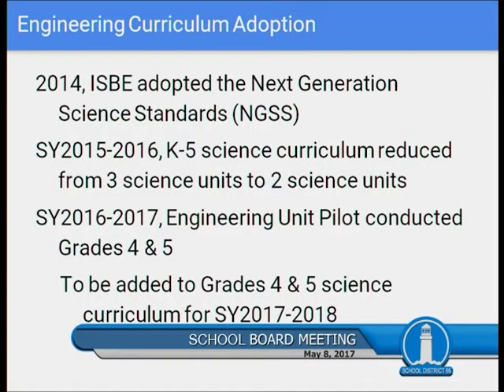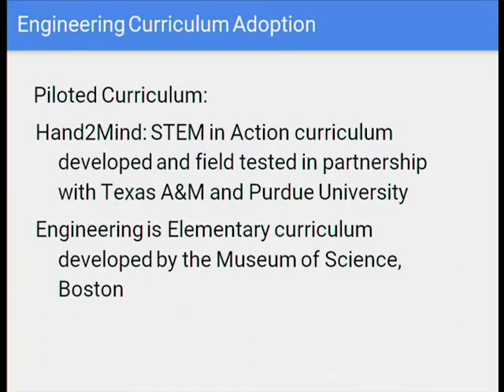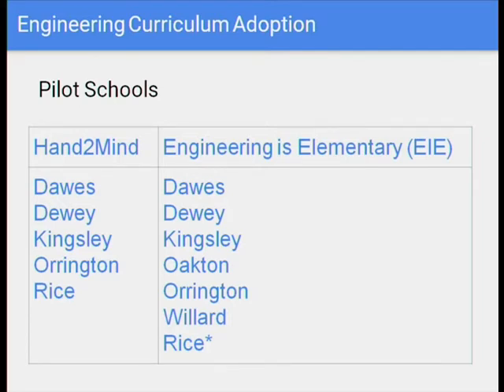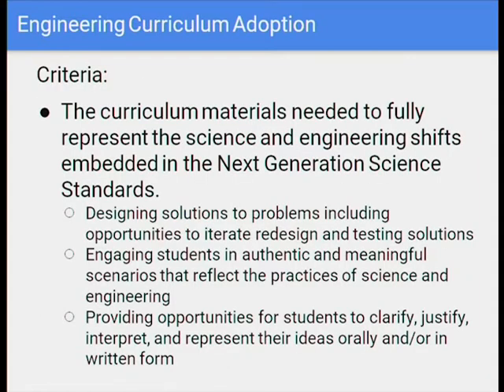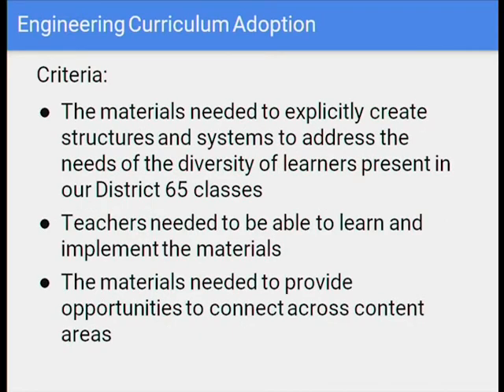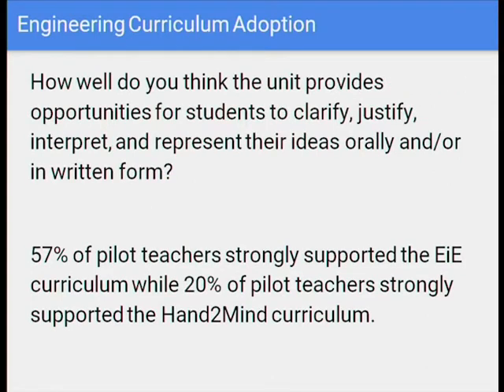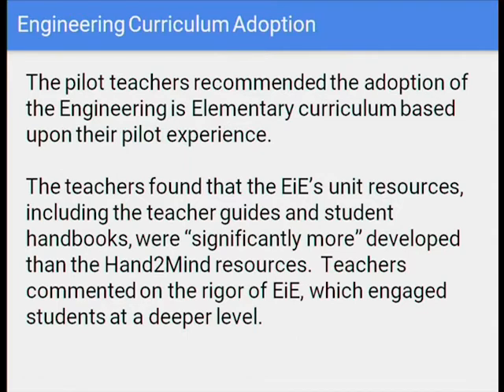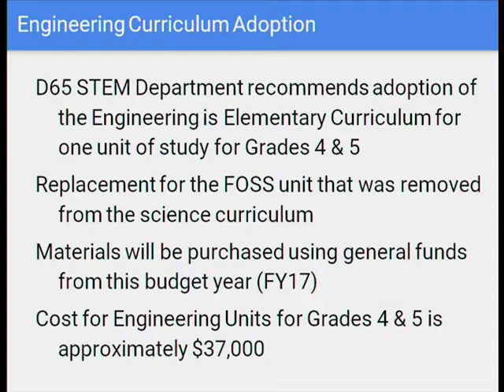School Board Meeting 5-8-2017